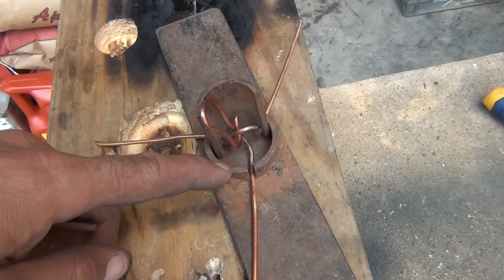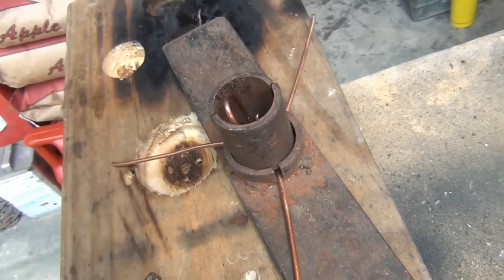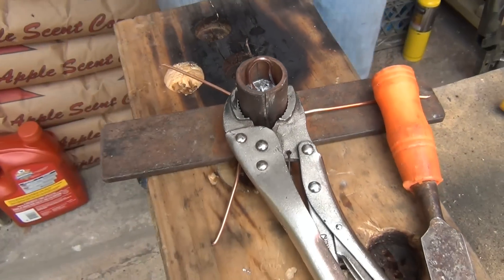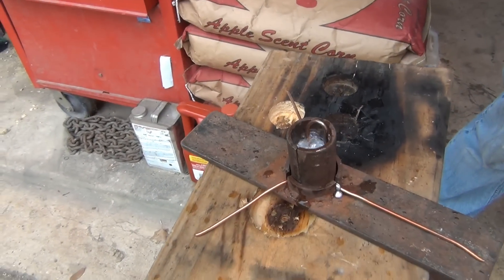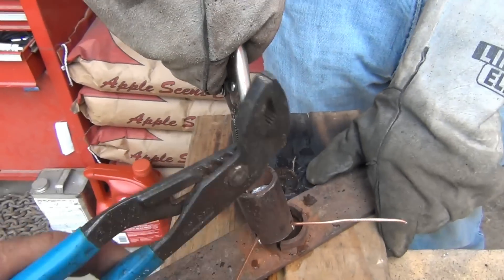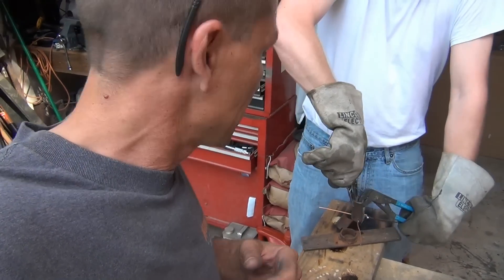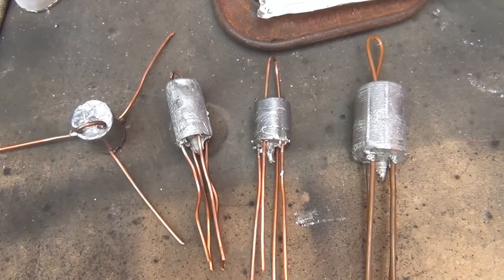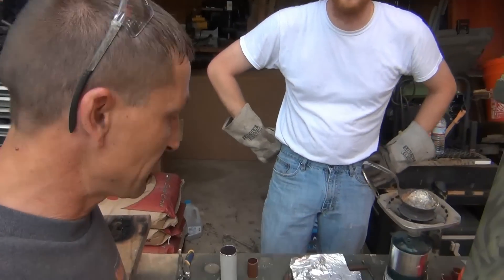How To Make Surf Weight From a Welded Steel Mold, 6/6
How to make a surf or spider weight from a welded steel mold. This is an old mold I made a video from before. Just a redo. Enjoy.